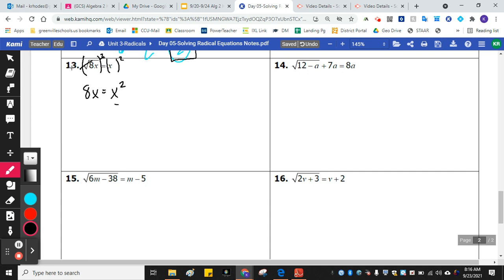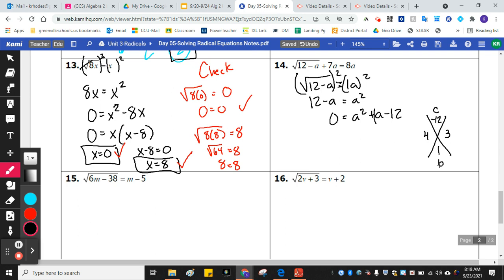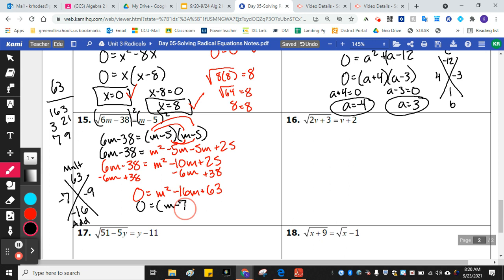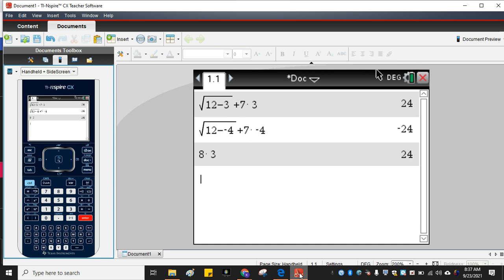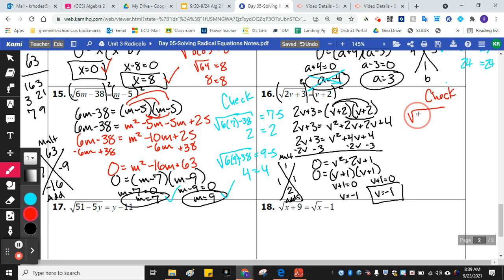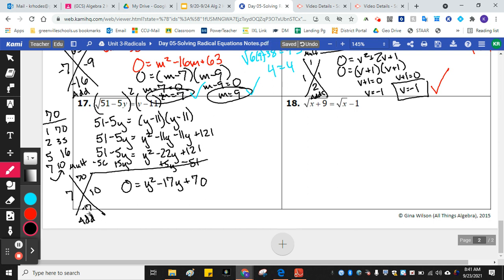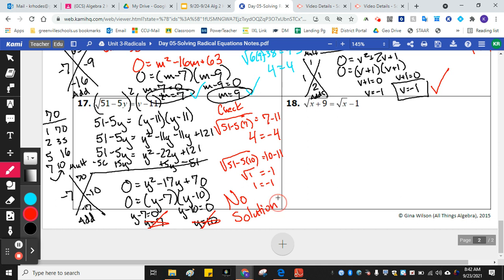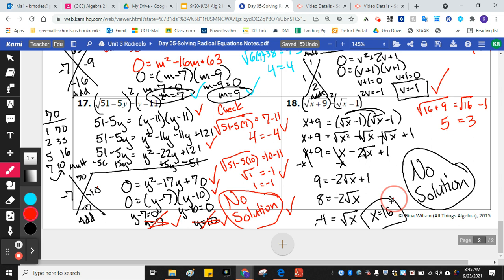9/23 Solving Radical Equations #13-18